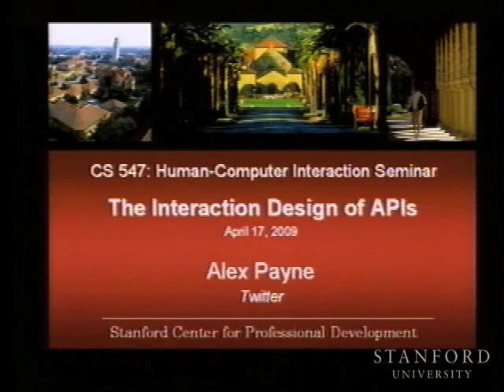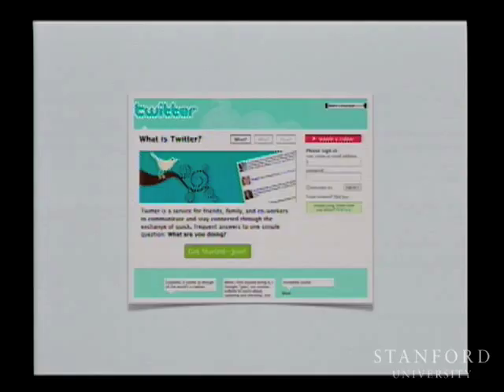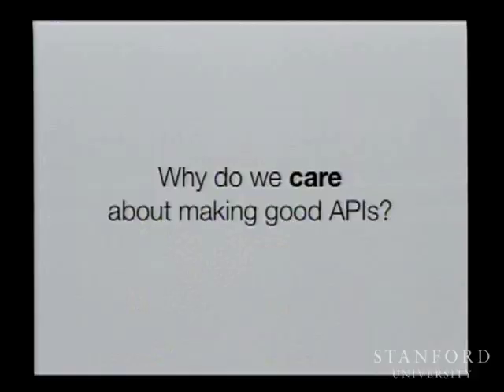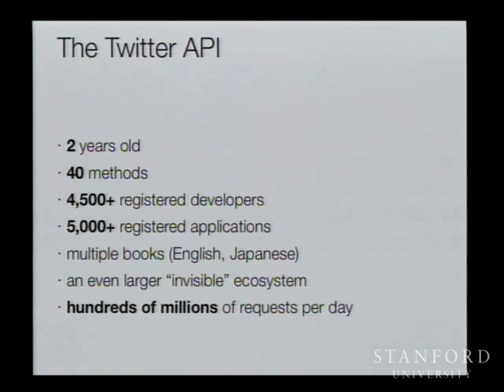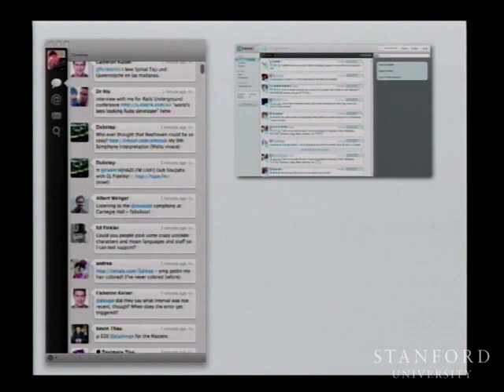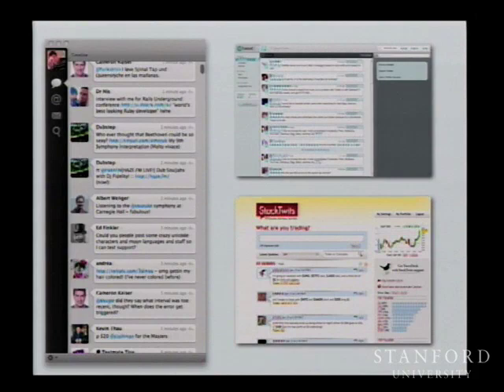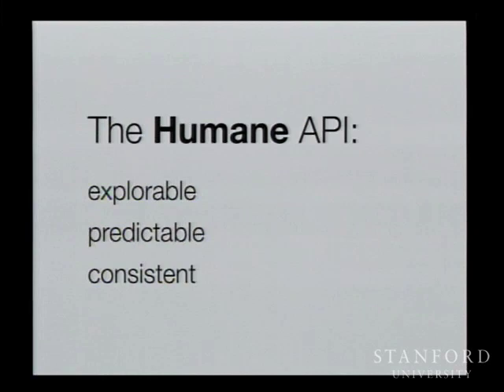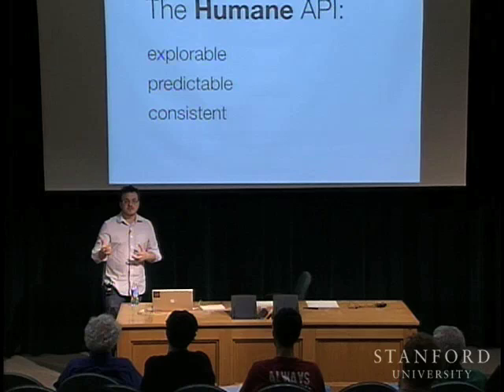The Interaction Design of APIs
(April 17, 2009) Alex Payne explores the interaction design of APIs, particularly through the lens of the speaker's experience evolving the popular Twitter API. The speaker argues for the notion of a "humane" API", one derived from simplicity, "explorability" and consistency.

Alex Payne is API Lead at Twitter, Inc., a communications service used by millions to share short messages.